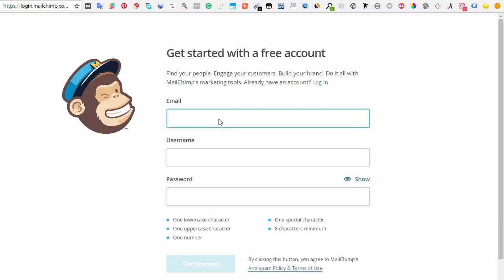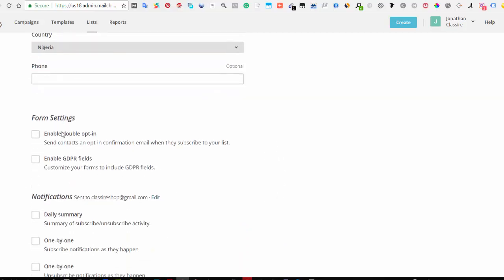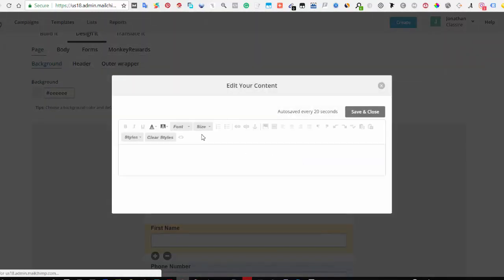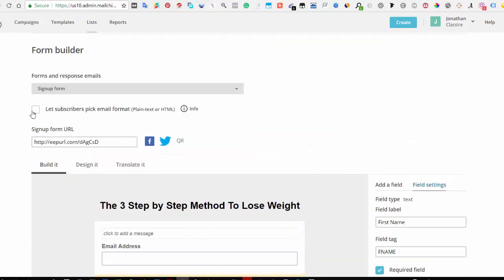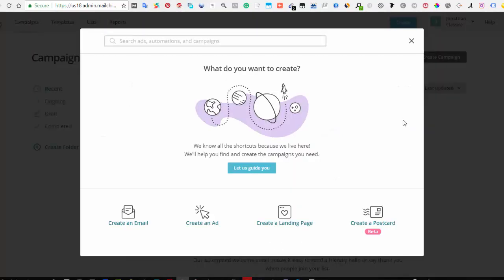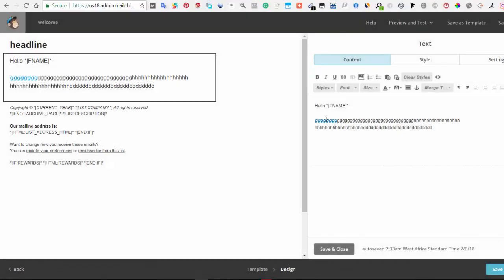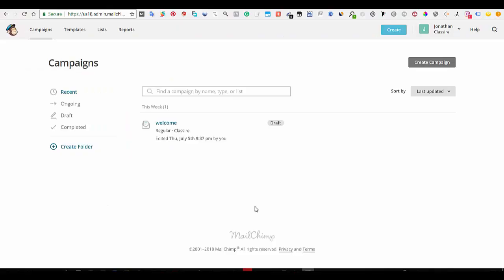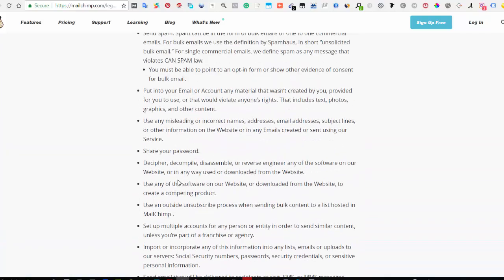How To Set Up And Use MailChimp For Your Email Marketing